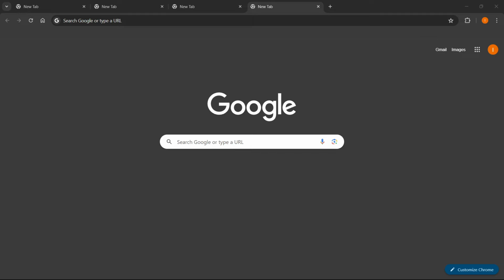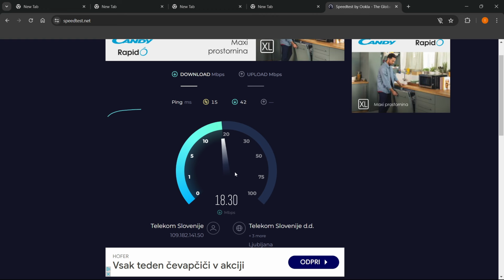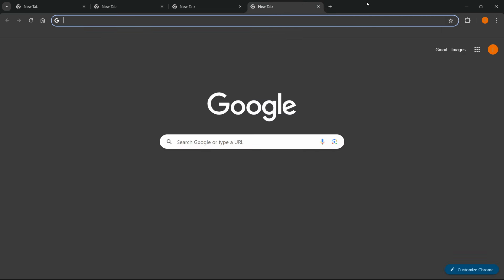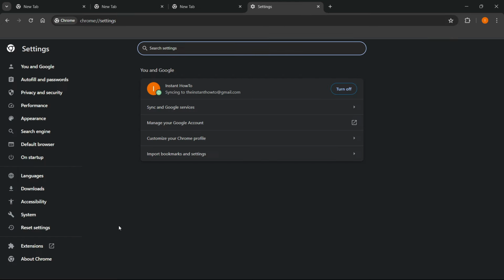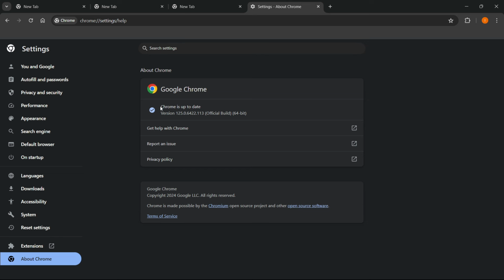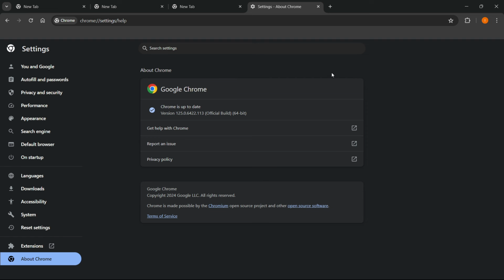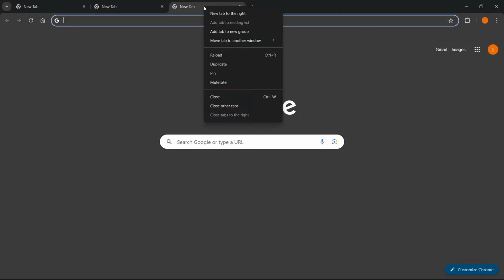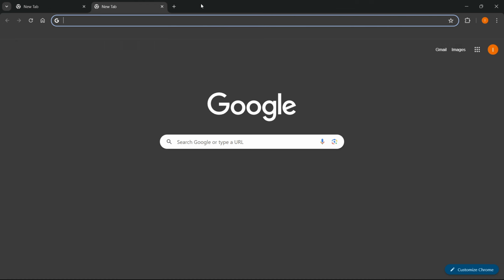How To Increase DOWNLOAD SPEED In Chrome PC (2026)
In this video, I'll show you how to increase download speed in Chrome PC. This is a 2026 tutorial on boosting download speed in Chrome, in case it is slow.

In case you've been trying to speed up Chrome download speed, this is the video for you!